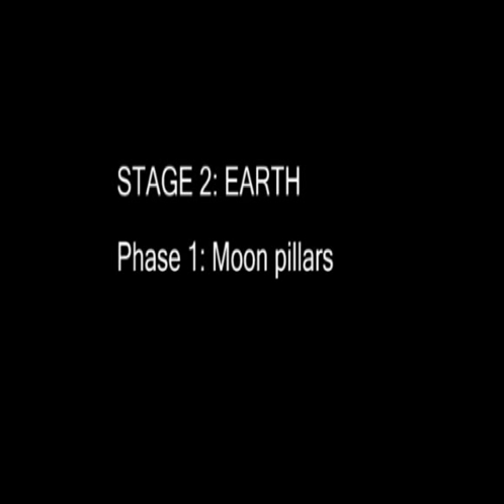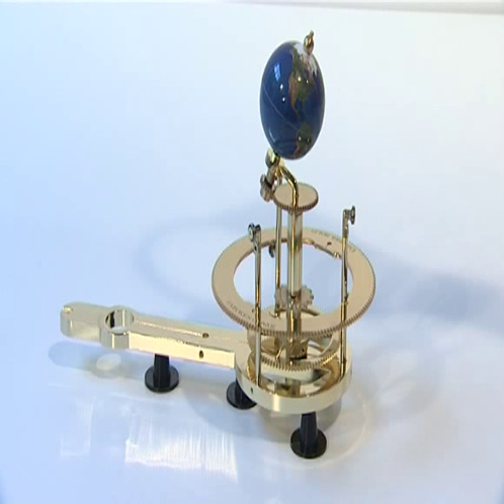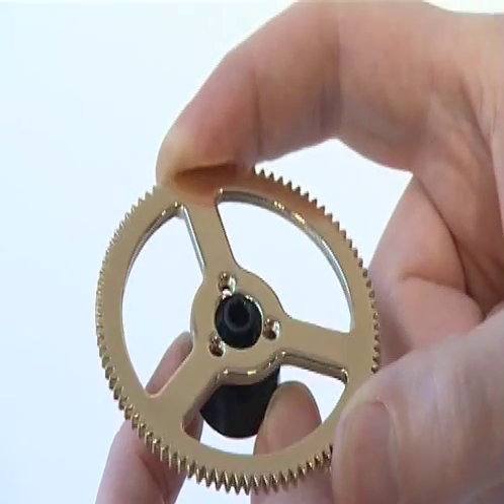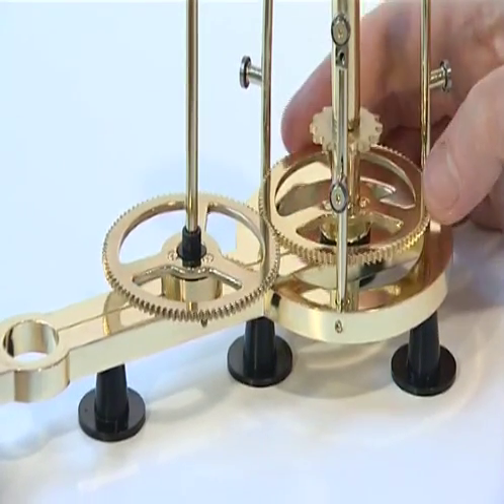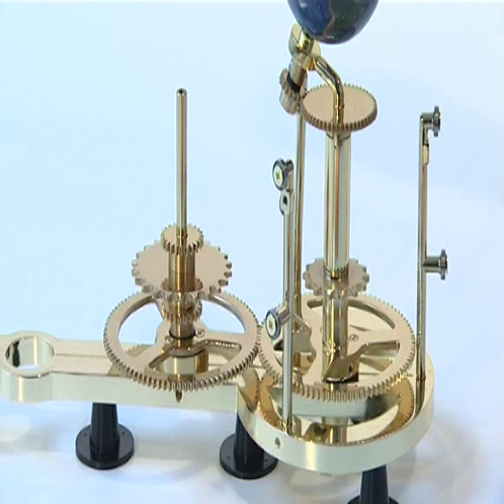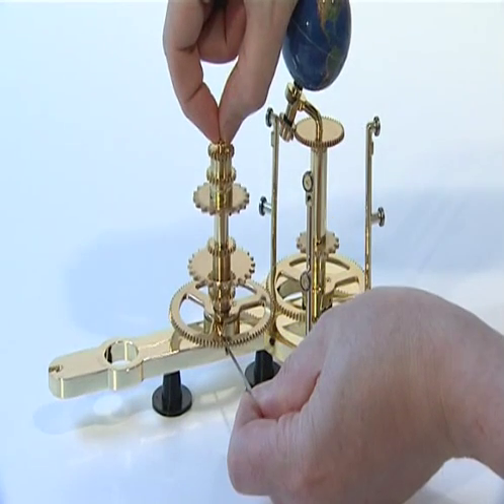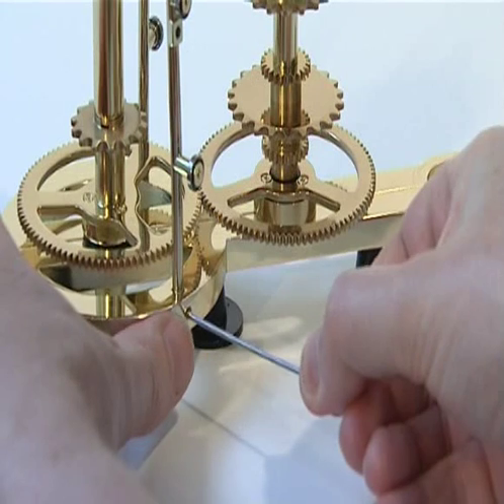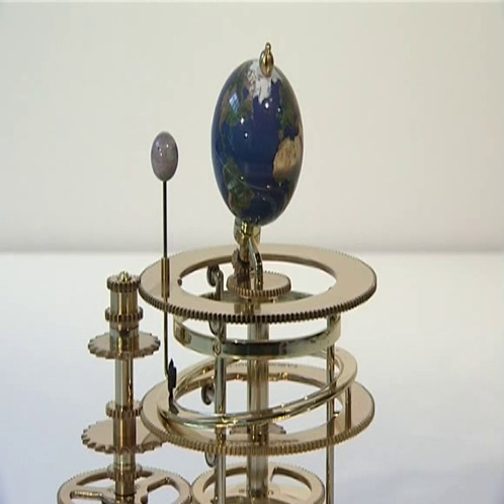Build a model sun, moon and earth orbiter: Stage 2